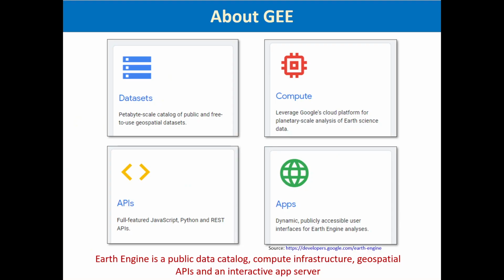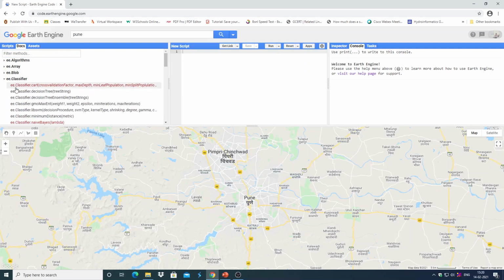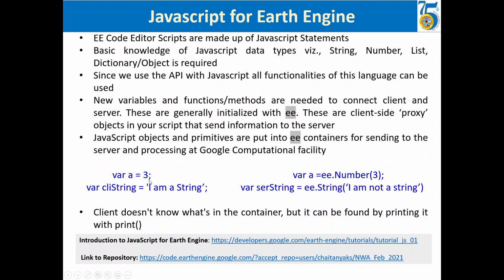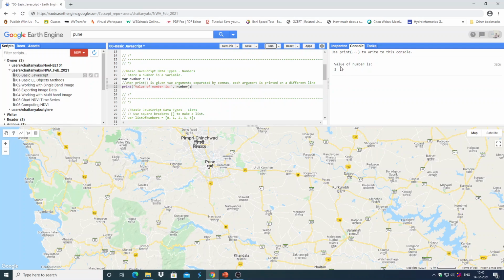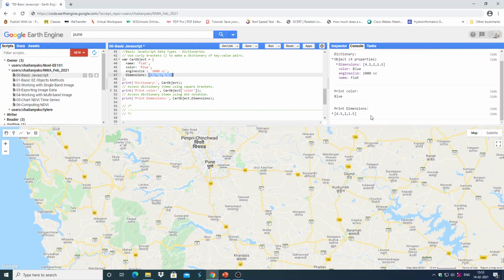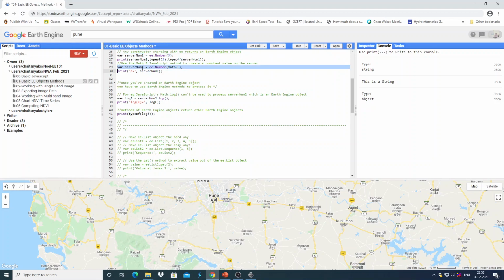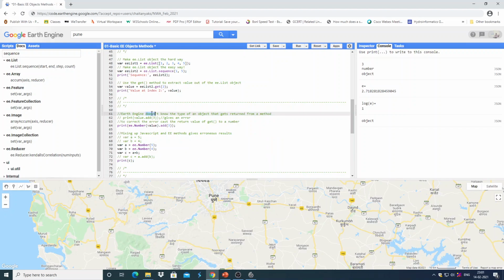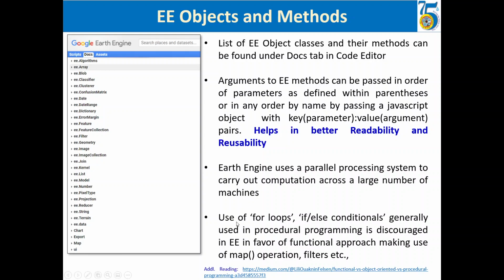Introduction to GEE Code Editor_ChaitanyaKS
Session no. 3 for Training Program on 'Introduction to Google Earth Engine and Its Application in Water Resources Management'